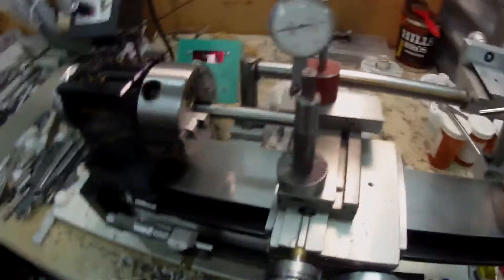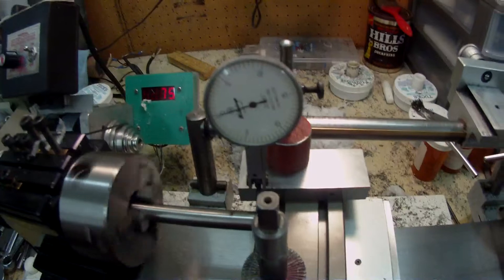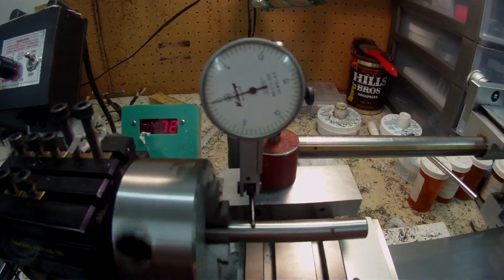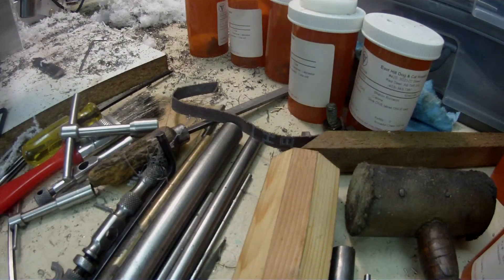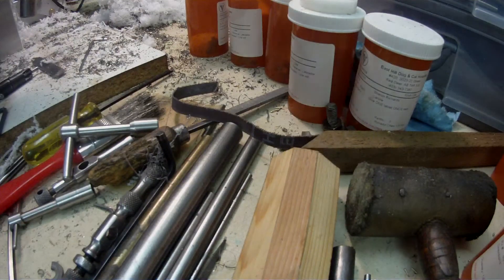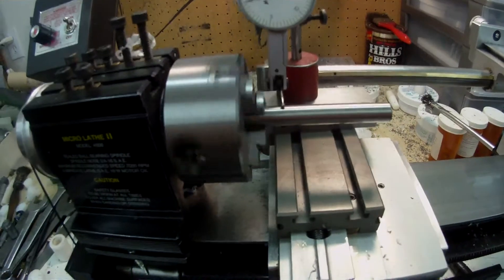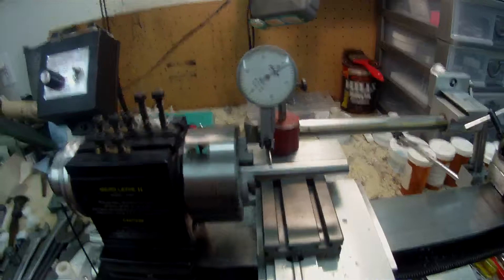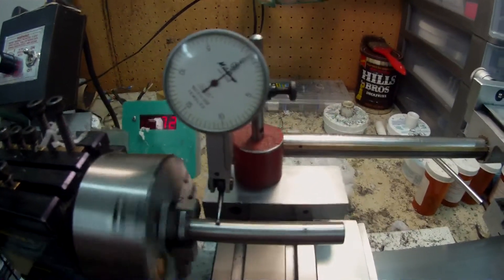FILE0039 A new Bison Chuck for the Taig Lathe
Nice little (made in Poland) under the name Bison Chucks, body measures 2.360, jaws are reversible, perfect for a Taig or Sherline, pre threaded for both lathes, Taig chuck has a plain location register, whereas the Sherline is threaded right through, so if you order be aware, it is a sweet little chuck and very accurate as you will see from the video,